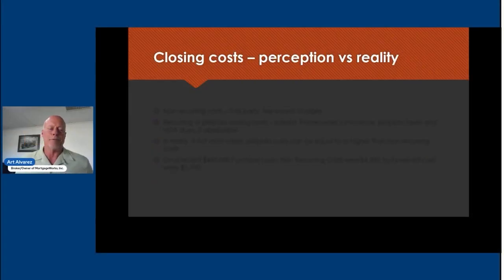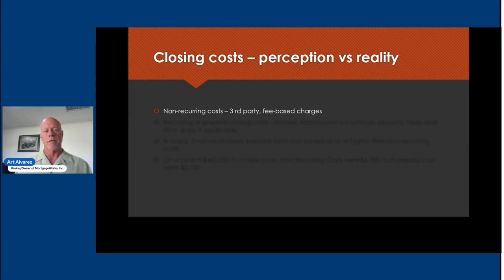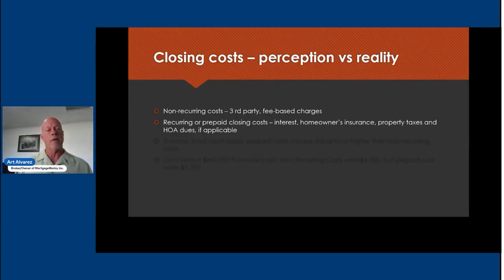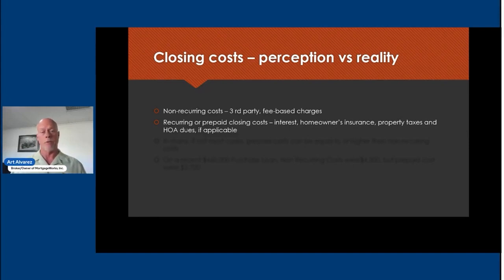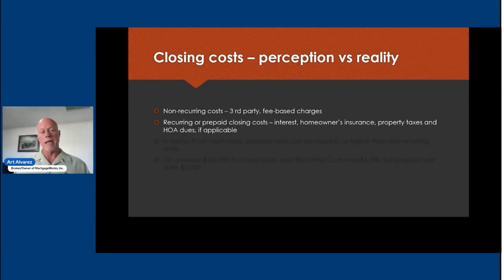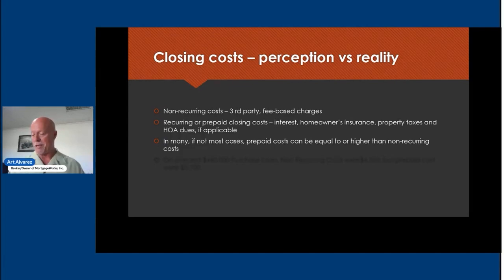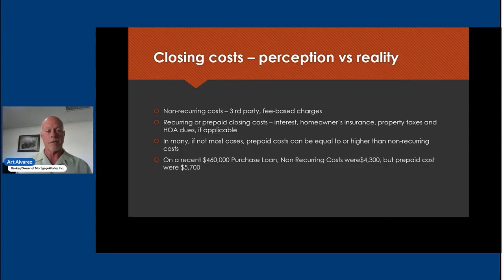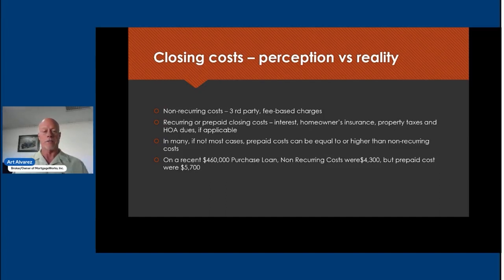The Truth Behind Real Estate Closing Costs - Why Are My Closing Costs So High? - MortgageWorks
At MortgageWorks we believe that the mortgage process isn't as simple as some lenders would have you think or that the appropriate mortgage products can be delivered by technicians with limited training and experience. Instead, we believe we provide an unsurpassed level of objective, personalized service to our clients by combining our consultative approach with a strong commitment to training and product knowledge.

Our mission is to serve our customers with honesty, integrity and competence. Our goal is to provide home loans to our clients while providing them with the lowest interest rates and closing costs possible. Furthermore, we pledge to help borrowers overcome roadblocks that can arise while securing a loan.

Art Alvarez, Broker/Owner of MortgageWorks, has nearly 40 years of experience in residential mortgage loan originations, starting as a loan officer in January 1982 after graduating from Claremont McKenna College with a B.A. in Economics, and continuing on to hold management positions with commercial banks and mortgage banks with a national presence. He founded MortgageWorks with Craig Loe in October 1997.